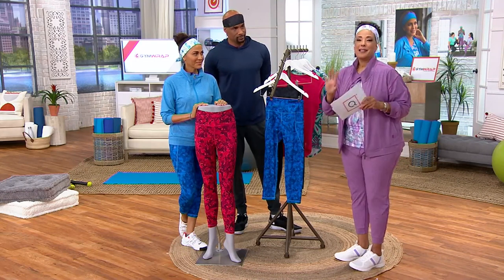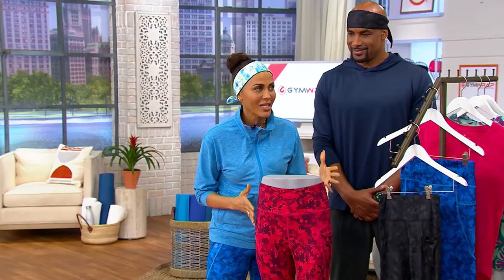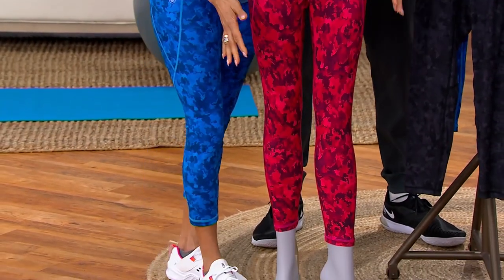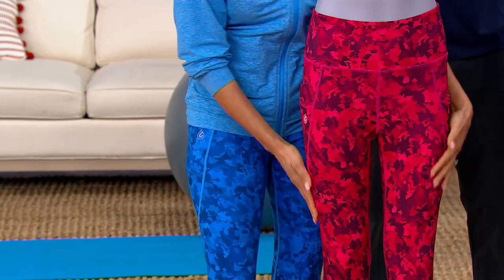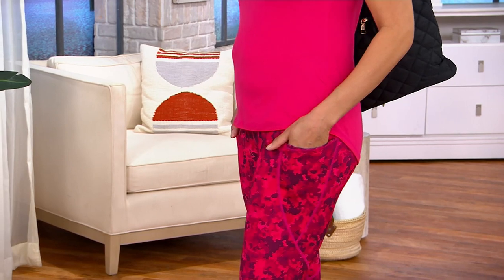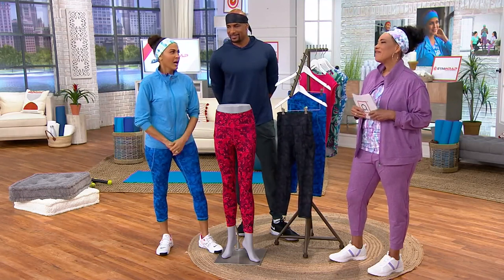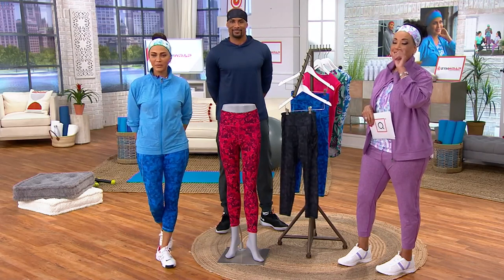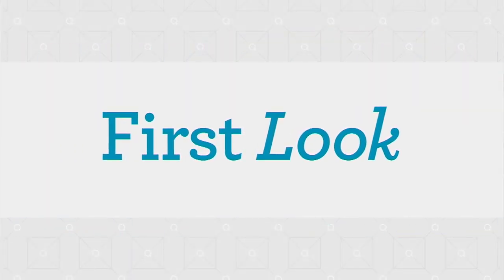Gymwrap High-Rise Ankle Legging with Side Pockets on QVC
Don these leggings to the gym, yoga class, or during walks around the neighborhood with Fido to show off their sporty chic style. From Gymwrap.